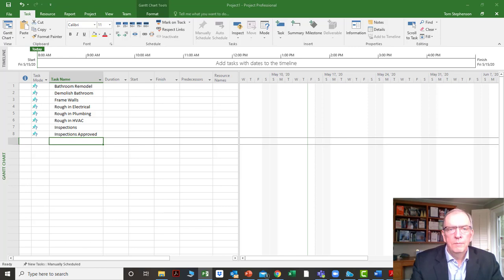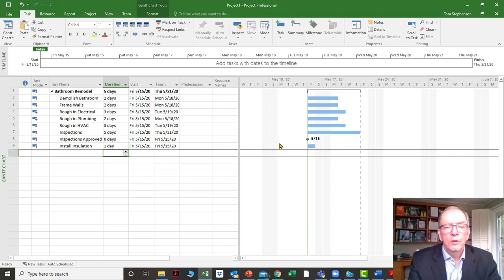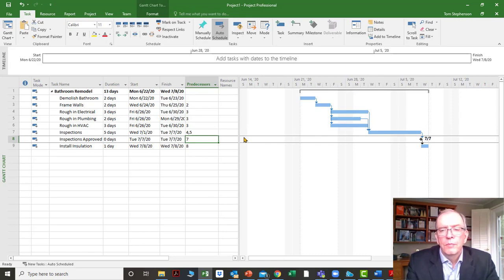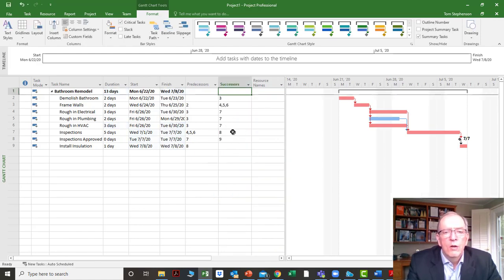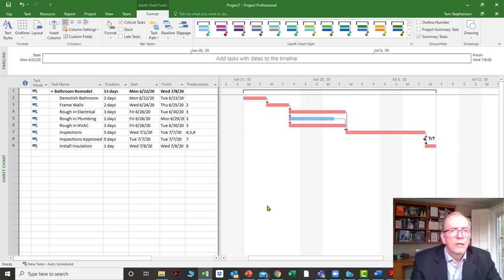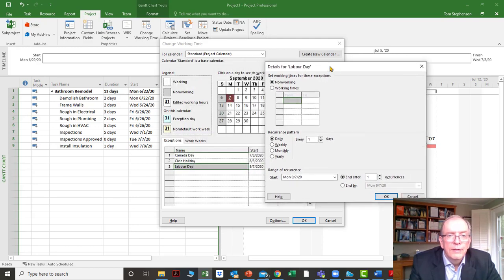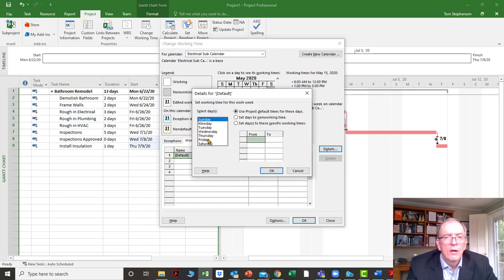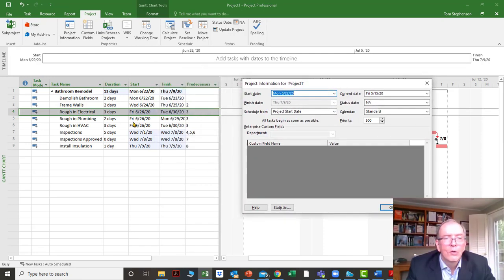Microsoft Project Tutorial 2 - Basic on Setup and Calendars